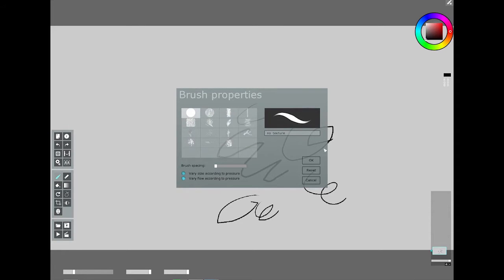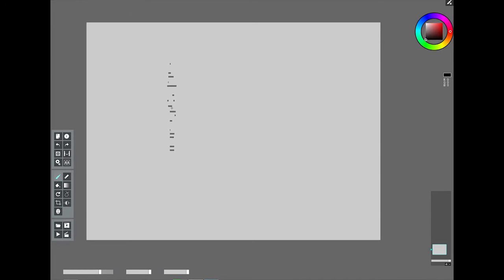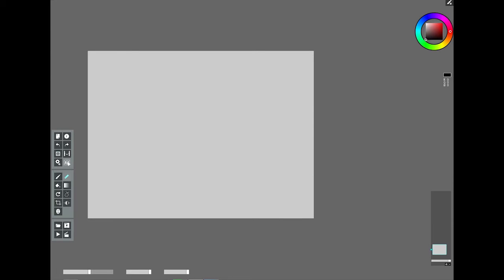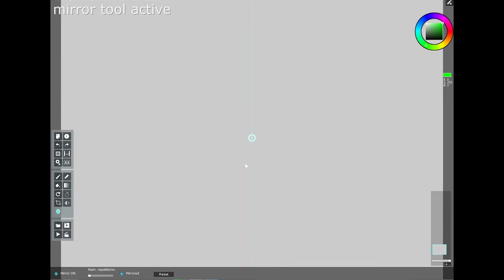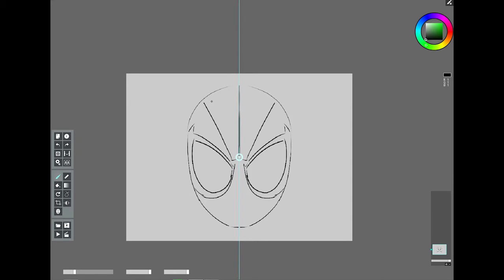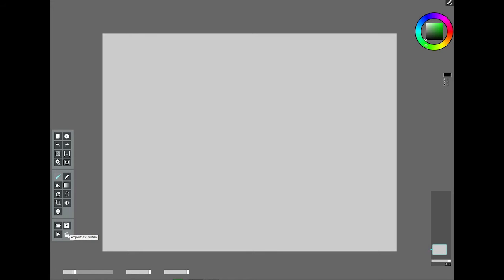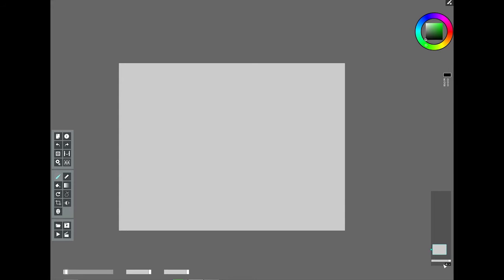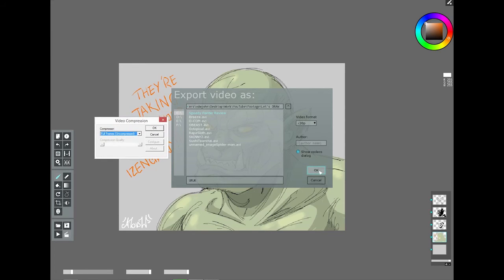Speedy Painter Review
Speedy Painter is a lightweight, free-to-download OpenGL program
that records the drawing process and plays it back at an accelerated speed to create the illusion that the artwork is being played live on the spot.